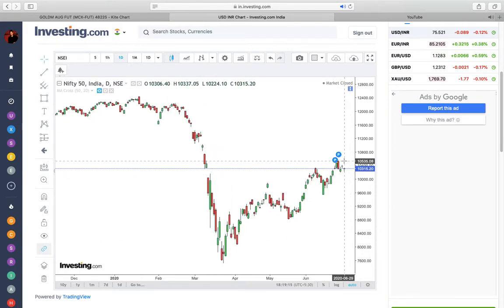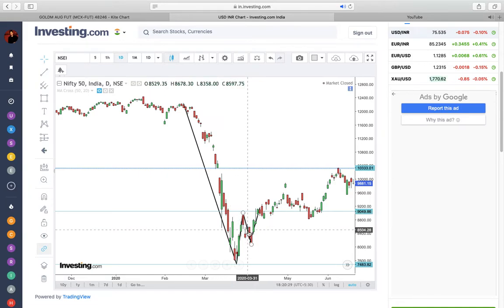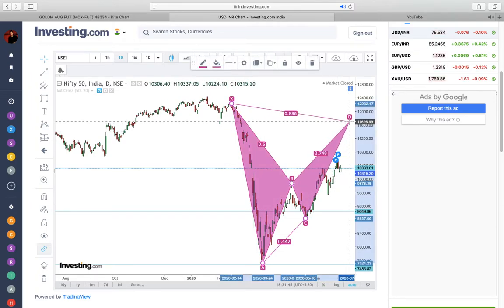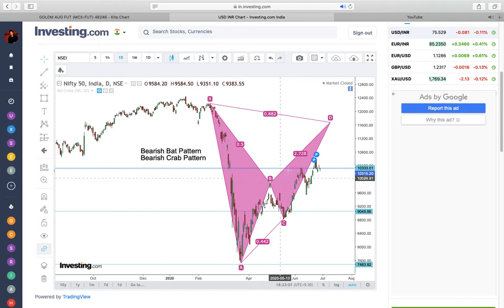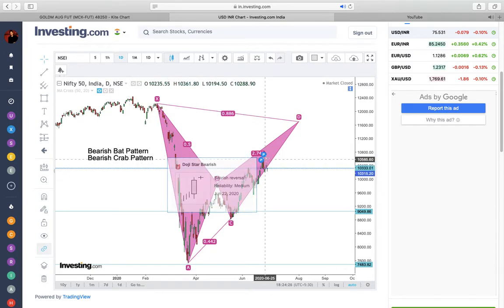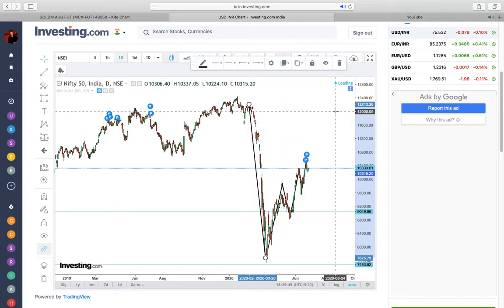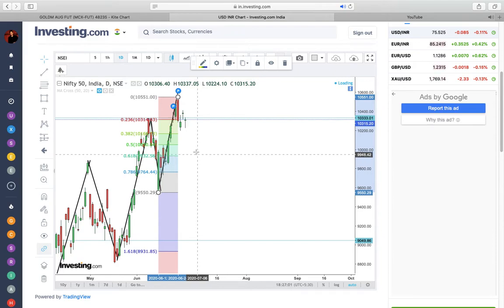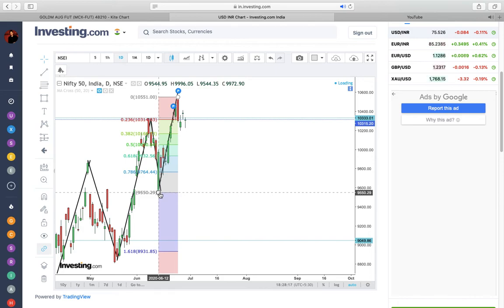Market Predictions through chart patterns and price action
Price action is critical in taking trading decisions. The question is should one buy into the current dip or sell into the rise, and if so what are the hypothesis or justification for the said action.

Currently Nifty is clearly forming higher top and higher lows suggesting a long approach to the market while the presence in the harmonic resistance zones suggests shorting at confirmation of the bearish engulfing candle.

The index is at an interesting location with rich possibilities for both bulls and bears.